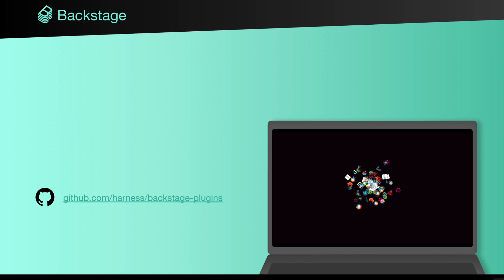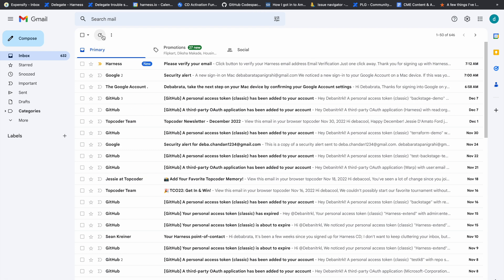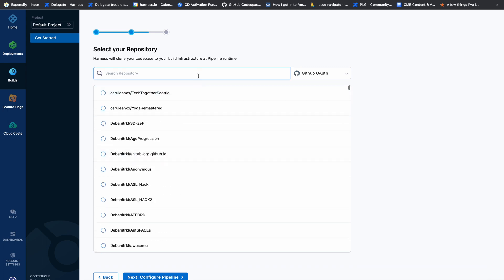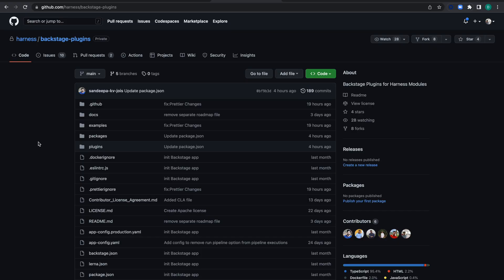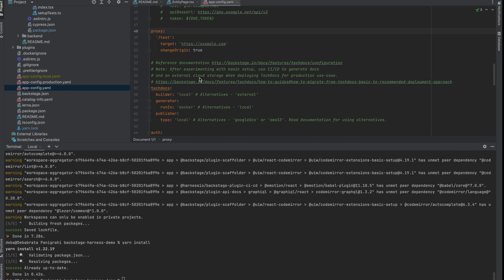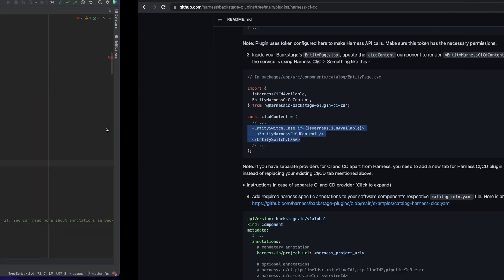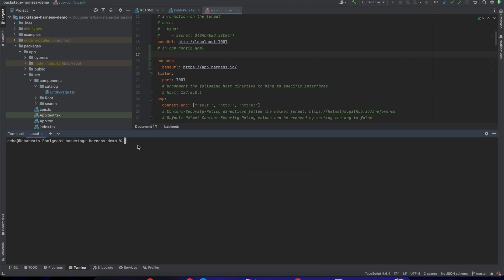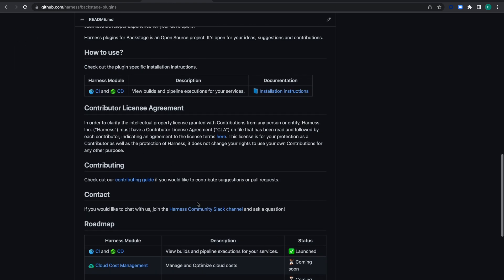Harness Backstage Plugin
This tutorial focuses on Backstage plugins to integrate with Harness modules on the Backstage Developer Platform.

Timestamps:
00:00 - 00:52 - Introduction
00:53 - 01:53 - Sign-up on Harness for Free Account
01:54 - 04:35 - Create a Simple CI Pipeline in Harness
04:36 - 05:37 - Install the Harness Plugin in Backstage
05:38 - 07:59 - Configuring the Plugin in Backstage
08:01 - 10:48 - Configuring a software component with Harness project url